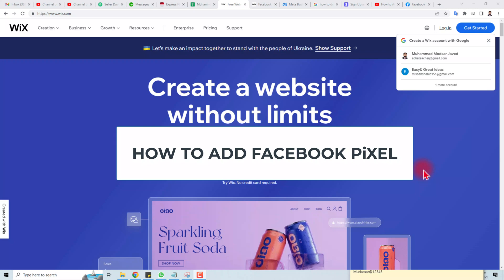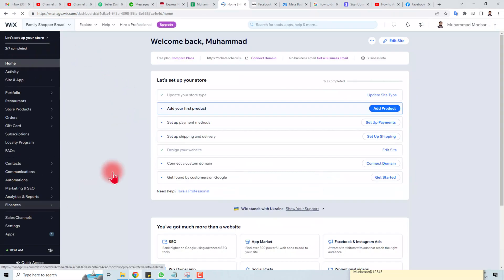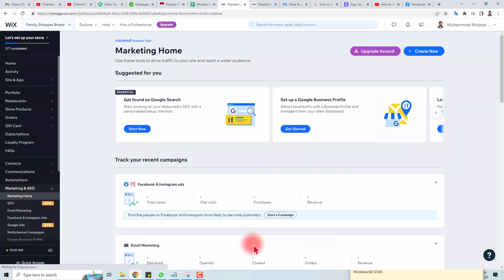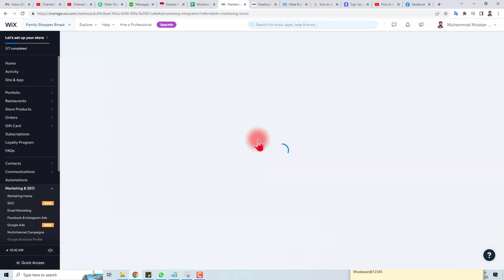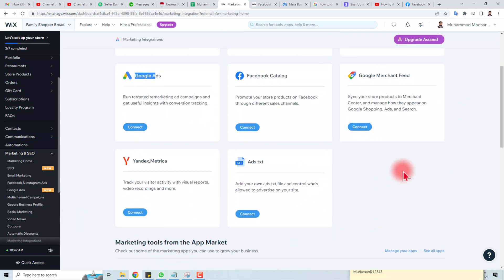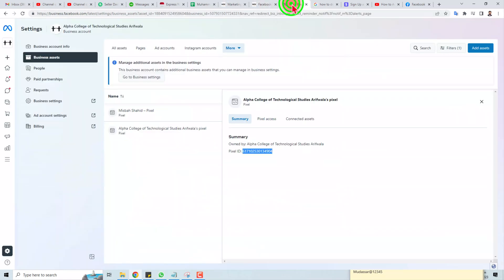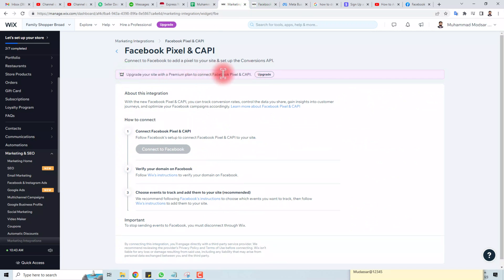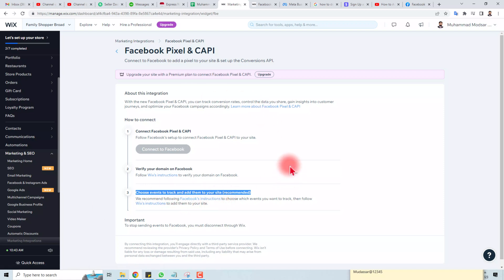How to add Facebook Pixel to Wix Website ll Connect Wix to Facebook Pixel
How to add Facebook Pixel on Wix. In this video on how to connect wix website to facebook pixel, we'll be showing you how to add Facebook pixel on Wix website. This tutorial on how to integrate facebook pixel with wix is a great way to keep track of your website's activities and track the performance of your website visitors.
By adding Facebook pixel to your Wix website, you'll be able to track things like pageviews, unique visitors, and conversions. Knowing How to add Facebook Pixel on Wix is a great way to learn more about your website's performance and see what areas you need to improve on.